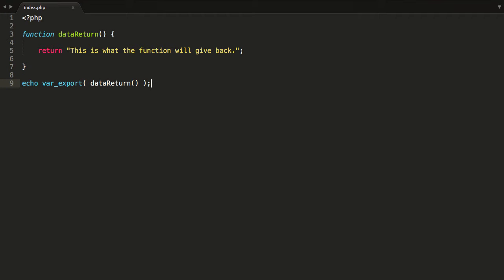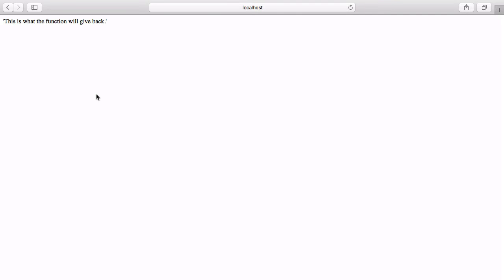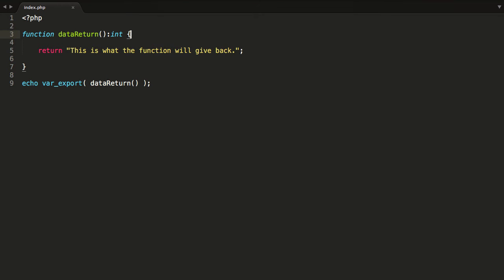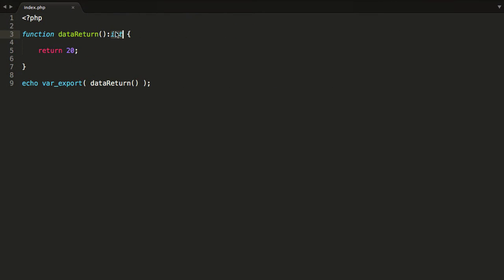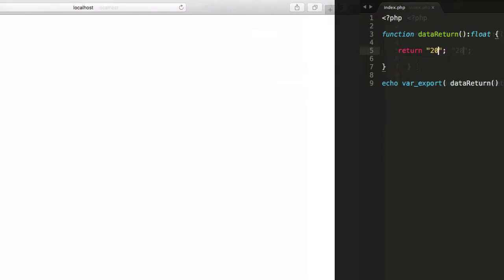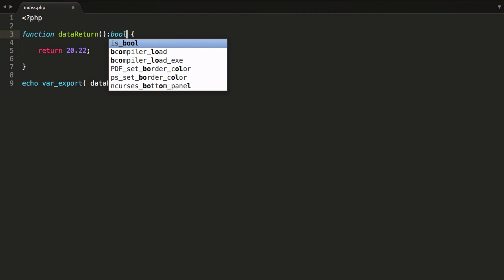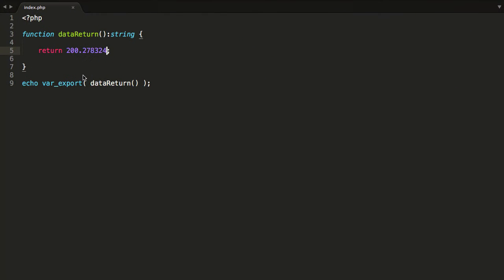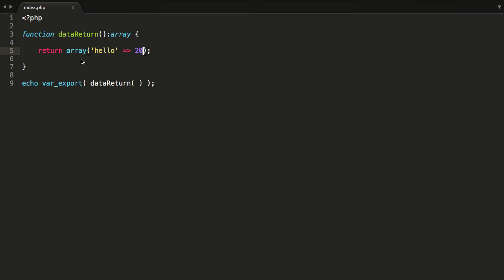Return type declarations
PHP 7 supports data type declarations for values returned from a function. Similar to argument type declarations, return type declarations specify the type of the value that will be returned from a function.